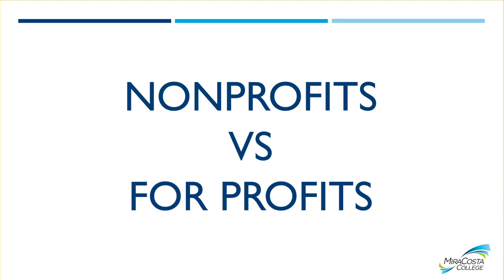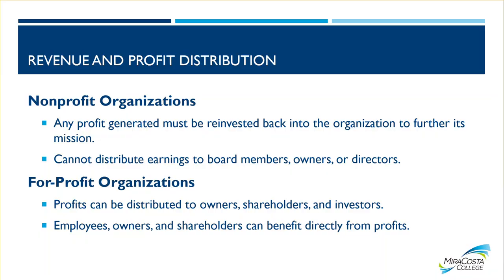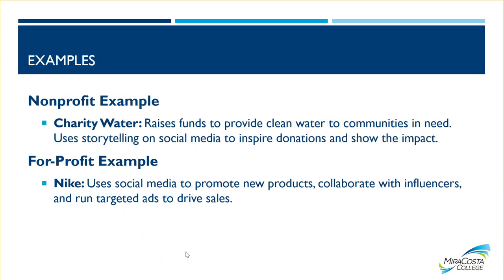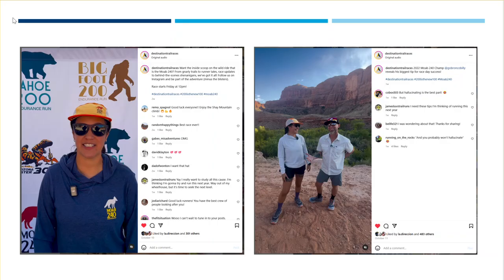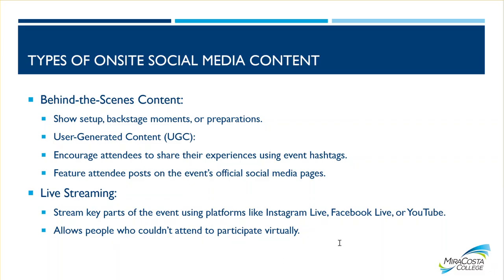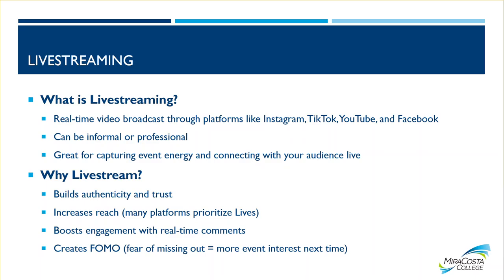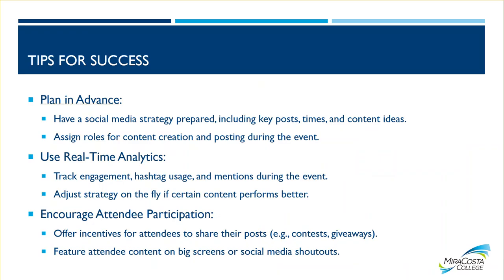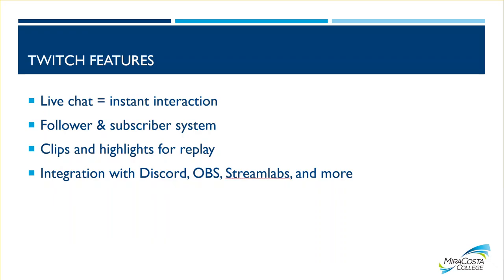CSIT 155 Module 13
Nonprofit vs For-Profit